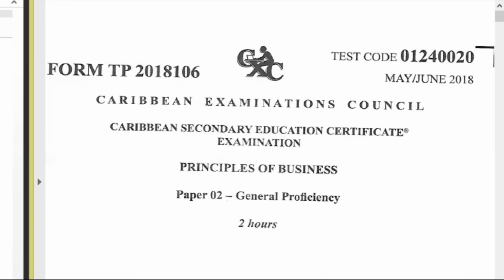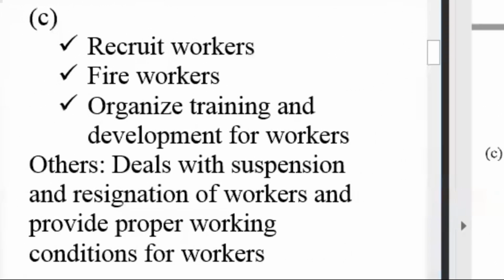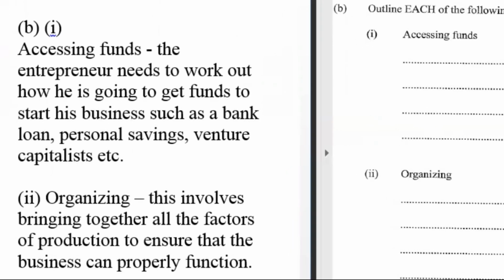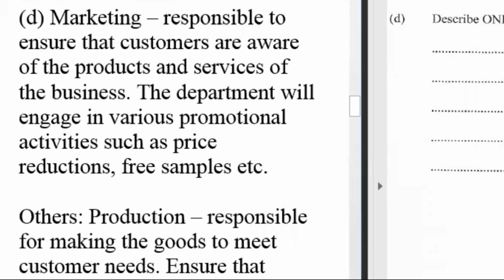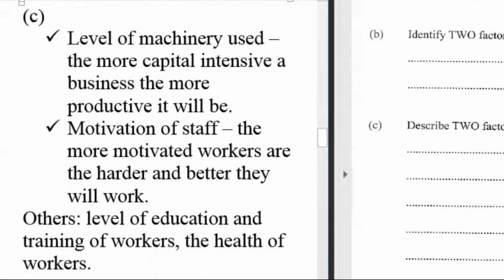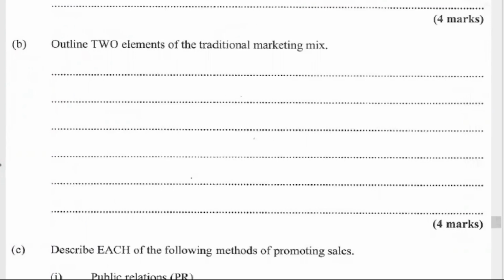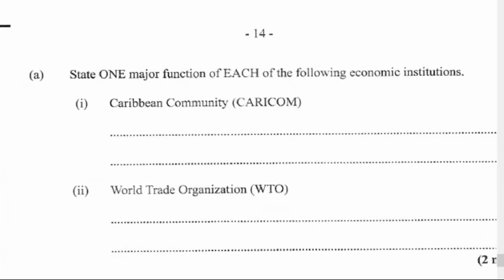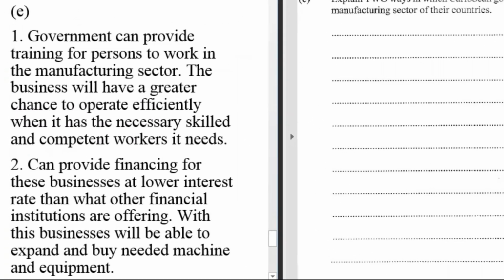CXC-CSEC Principles of Business Paper 2 - May/June 2018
1. PATH TO MY DESTINY VOLUME 1: Navigating Life Successfully

2. TEACH ME TO FORGIVE: The 3 Step Approach to Forgiveness